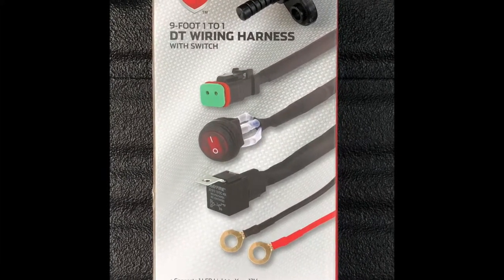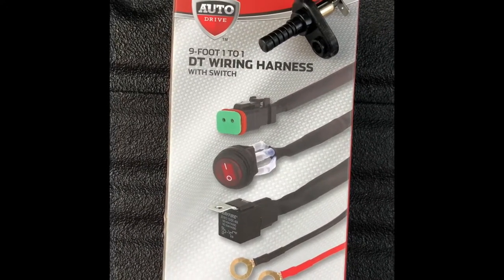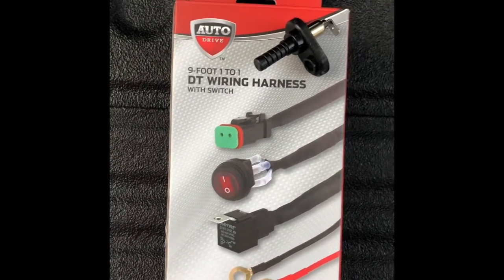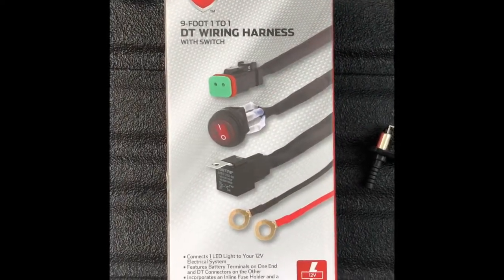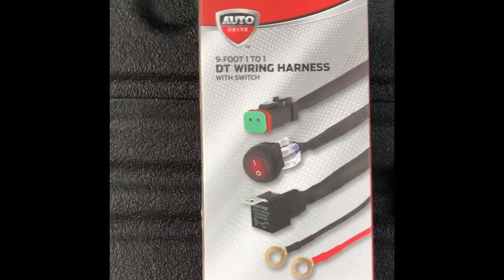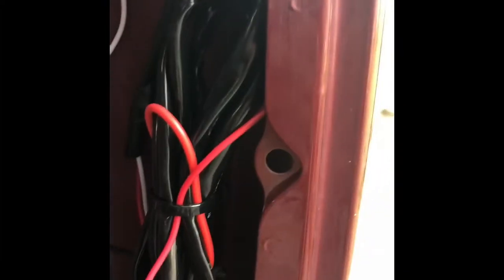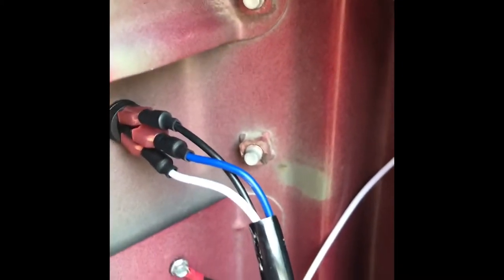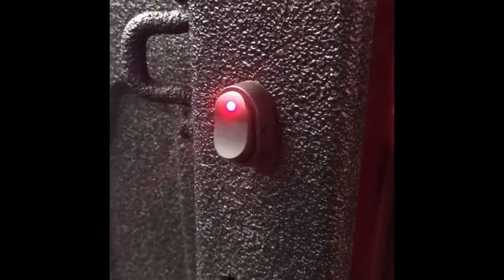Best How to Wire ON/OFF Truck Tailgate Pin Switch for LED Bed Lighting Camper Shell Tonneau Lights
This video shows how to wire LED Bed lights on your truck while using a tailgate pin on/off switch since no videos on YouTube explicitly describe how to correctly do so. Please comment with any questions!

*Warning*
Working with electricity of any kind can be fatal. If you aren’t familiar with direct current electricity or the wiring of it, please do not attempt to try this. Failure to heed this warning may lead to electric shock, destruction of property or even death. Proceed at your own risk.